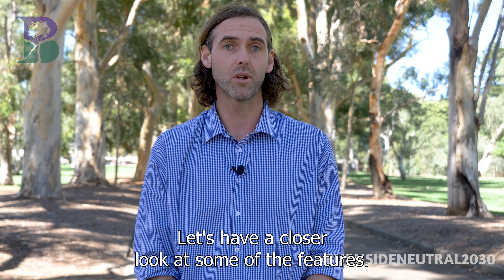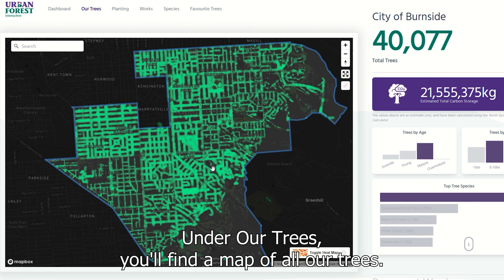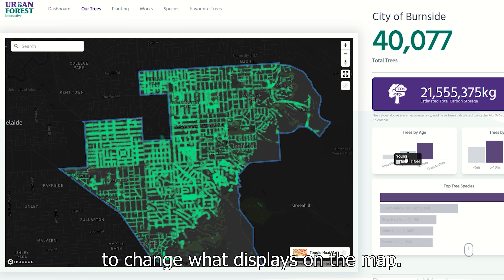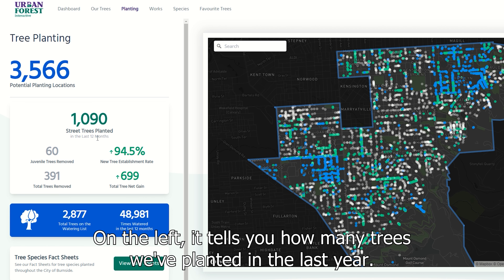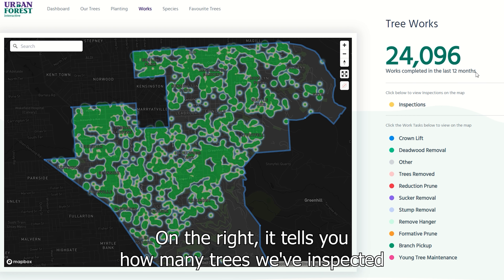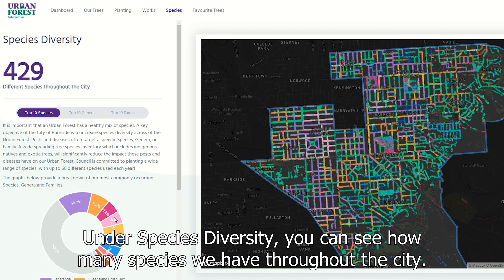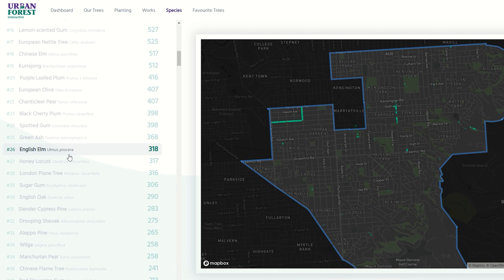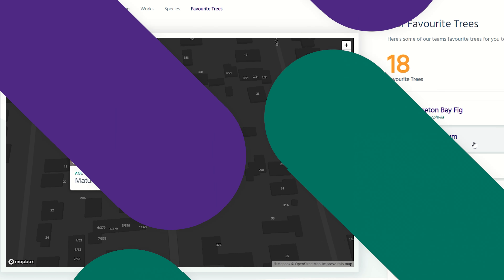Burnside Neutral 2030 Episode 12 - Urban Forest Interactive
Earlier this month we were proud to launch our brand new Urban Forest Interactive site. This upgraded resource is packed to the brim with amazing new features which help you breakdown the number of trees we have (over 40,000!), their species, age and height, how much carbon they store, their location and much more 🌳

Around half the volume of a tree is carbon, which is taken from the air as the tree grows. This is why it's important we maintain our urban forest so that carbon dioxide continues to be removed from the atmosphere.

Take some time to explore our trees now